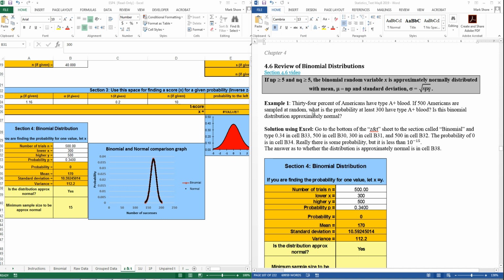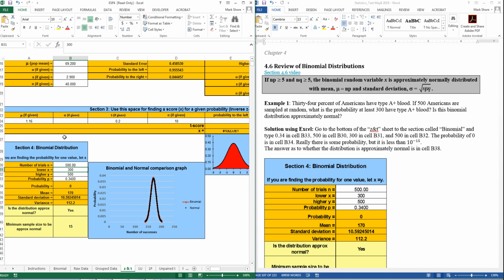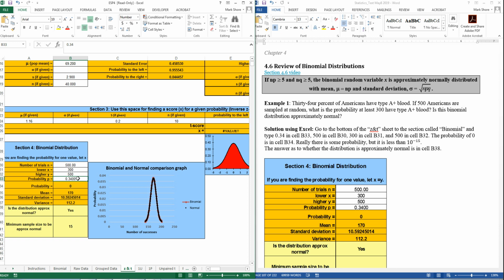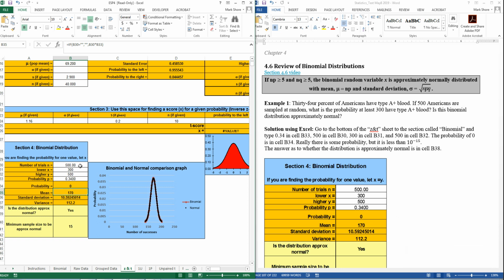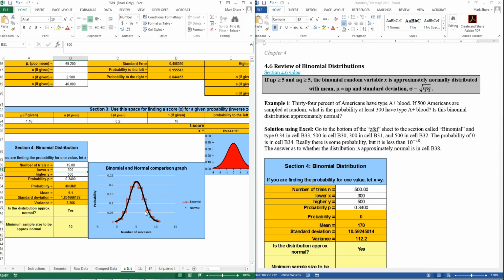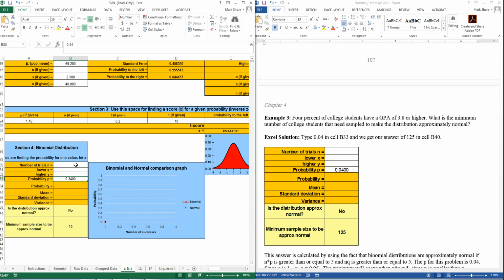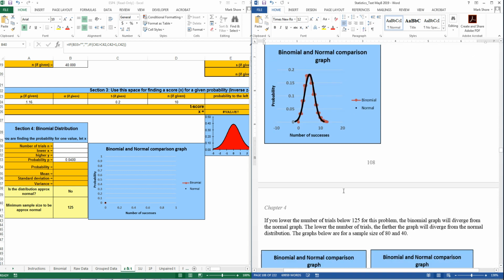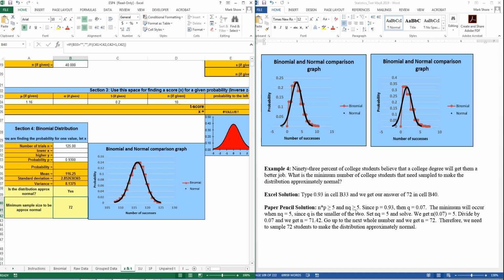Binomial normal section 4.6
Is a binomial distribution normal. Minimum sample size needed